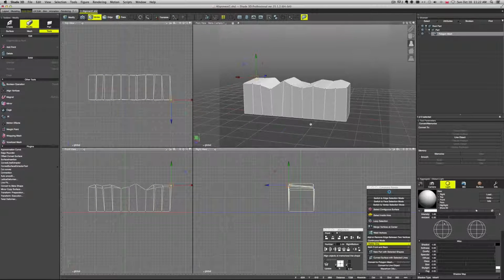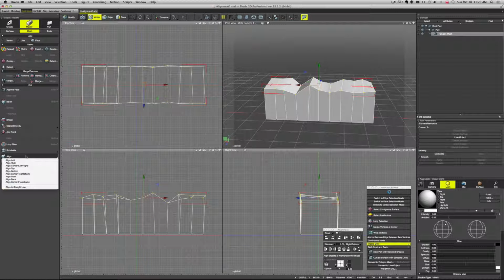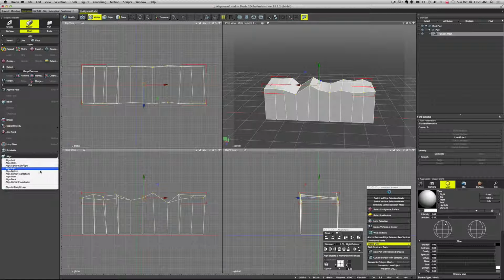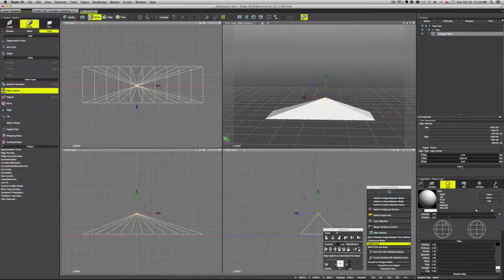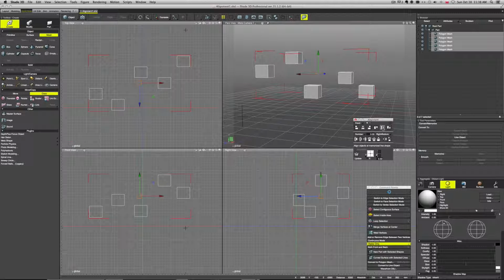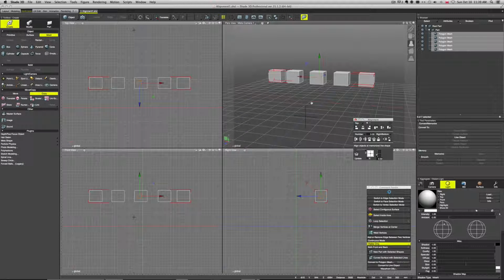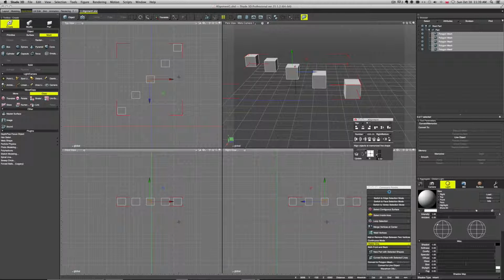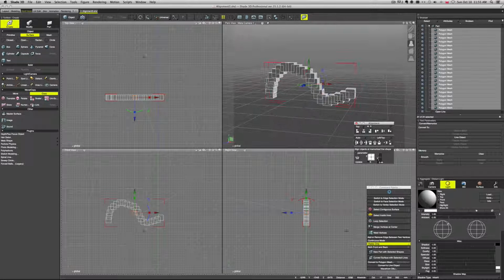Shade 3D Walkthrough PART 7 - Alignment Methods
Adam Kuczek, a concept artist who is also a Shade 3D user, offers you great walkthrough videos about your favorite 3DCG software!
Part number 7! Alignment Methods!